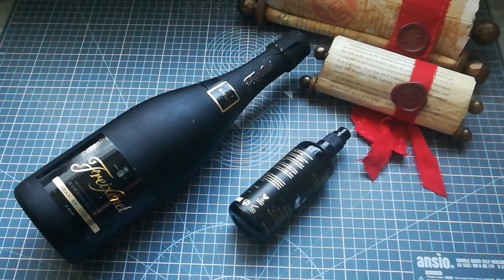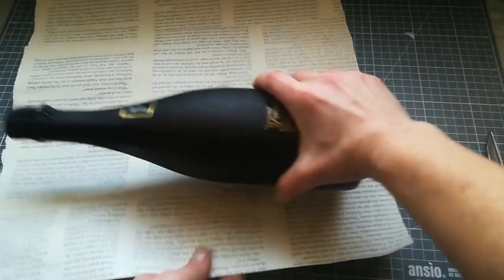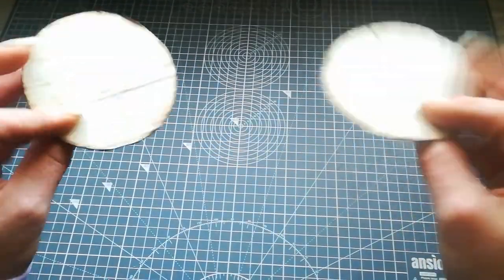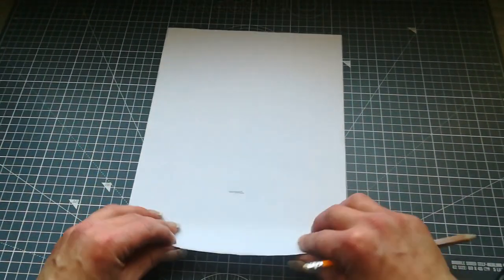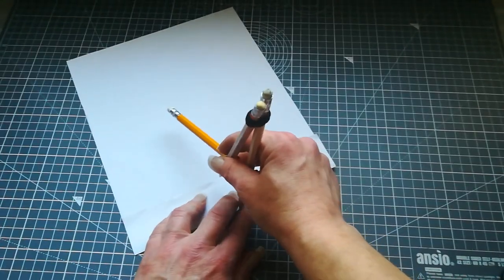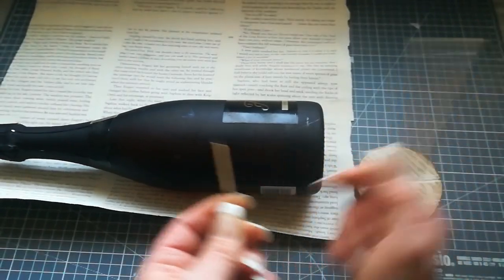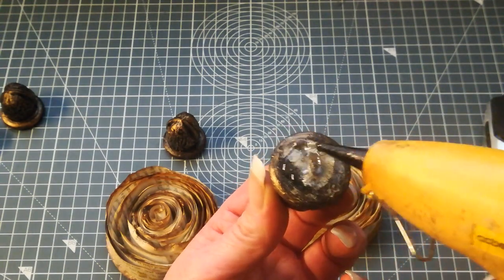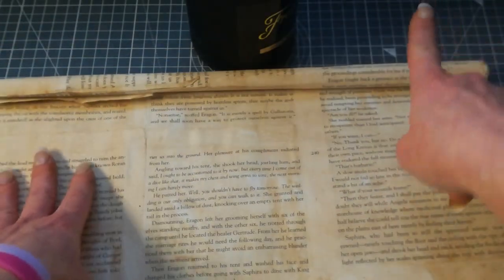Old book pages wrapping idea, Gift wrapping